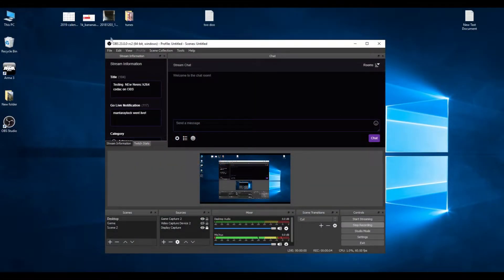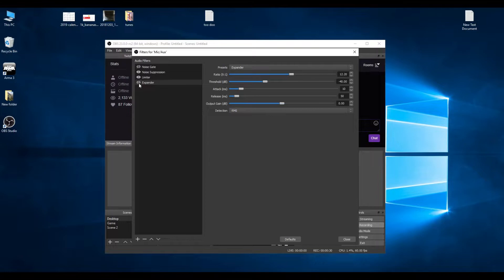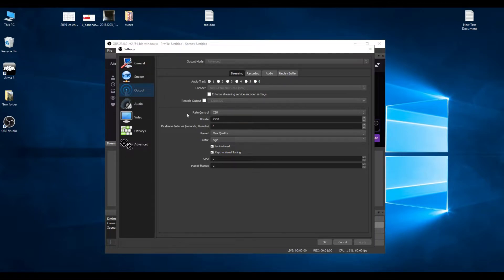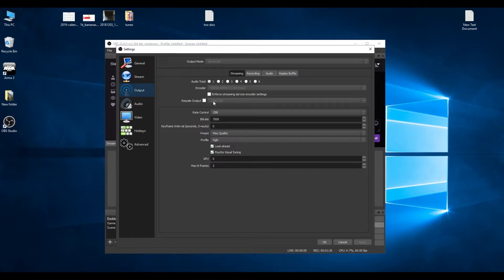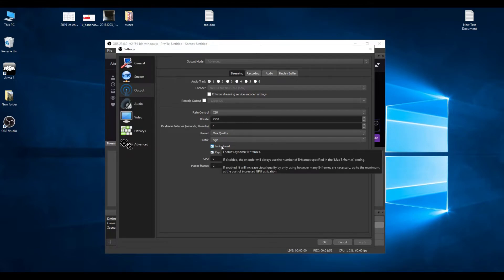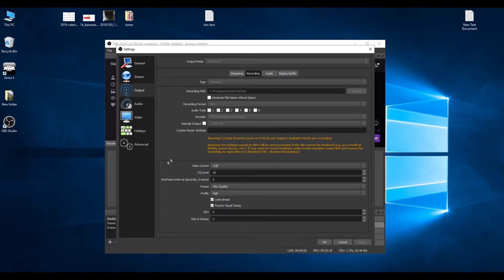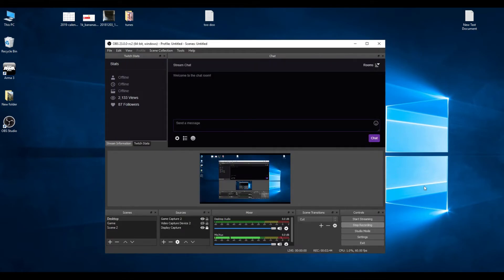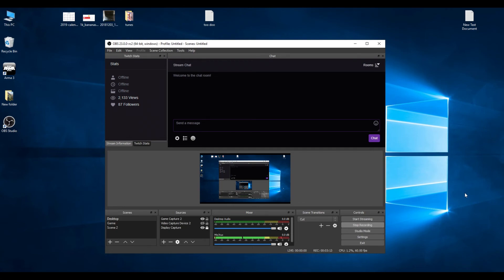OBS - New Nvenc Codec and More build 23 - RC- 2 2019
OBS RC-2 has a new  Nvenc Codec and new filters that are Amazing !

OBS - New Nvenc Codec and More  build 23 - RC- 2